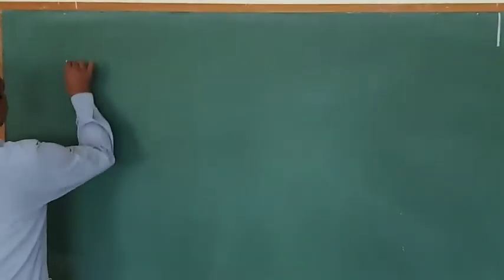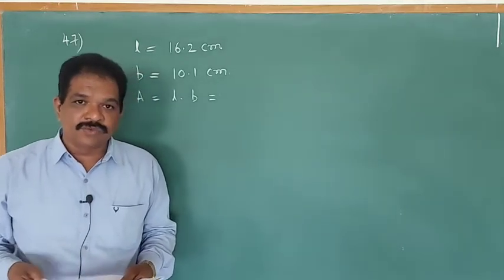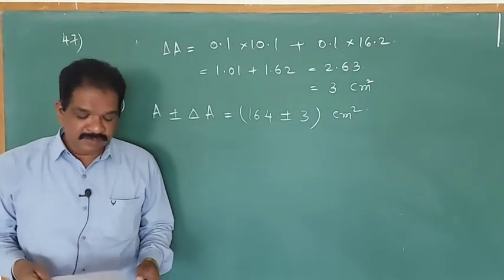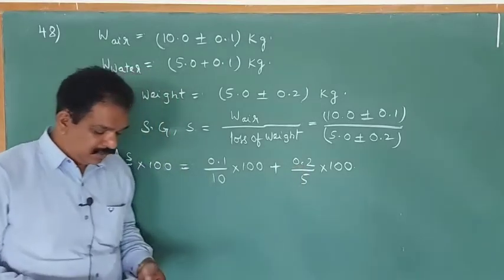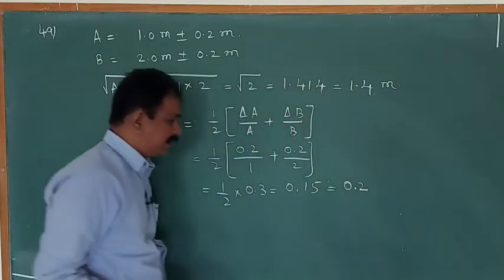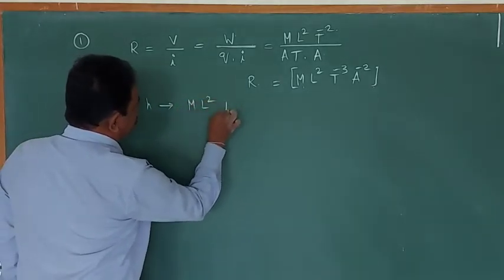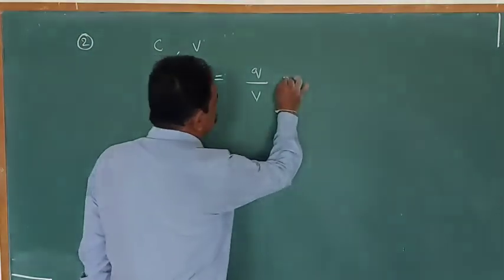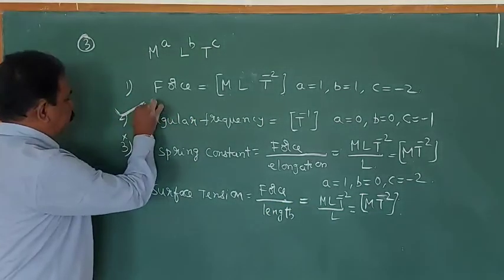Units and Measurements (NEET/JEE) --Part 4